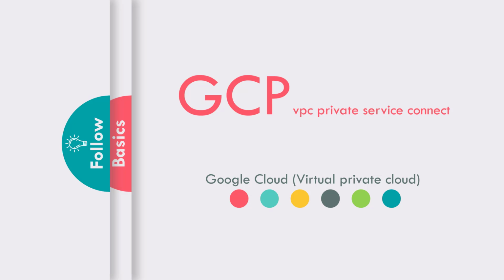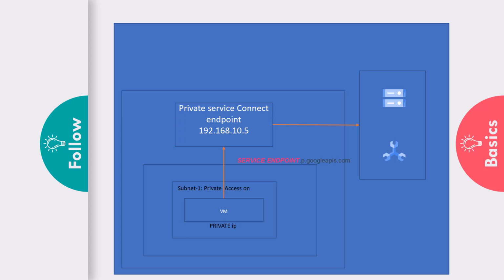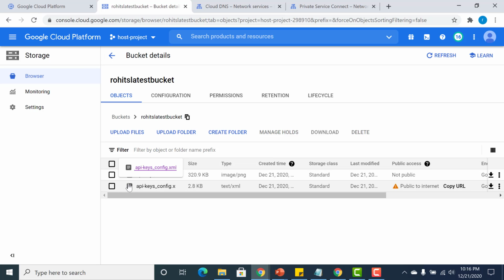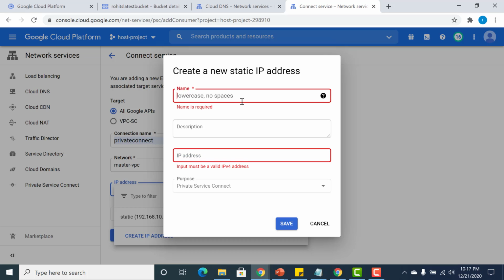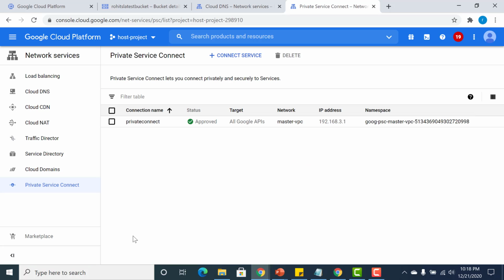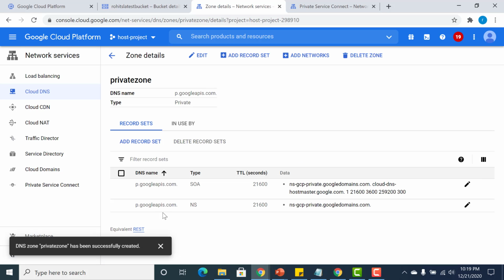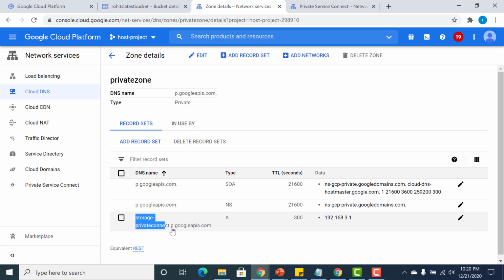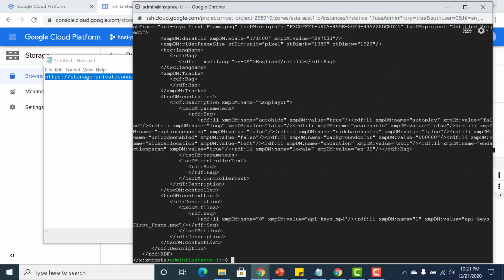gcp private service connect